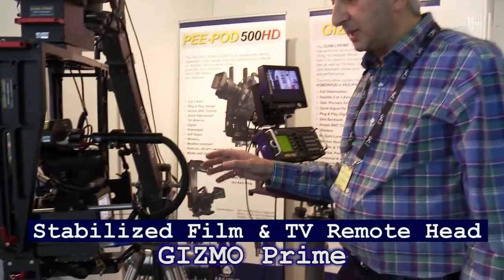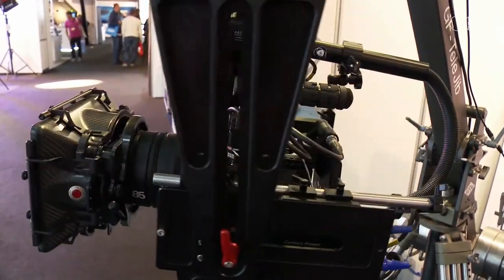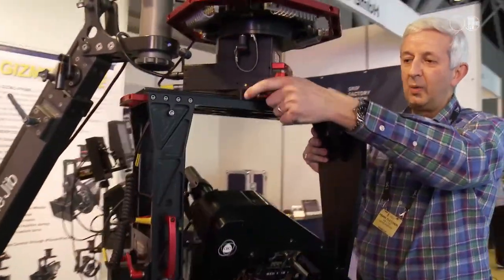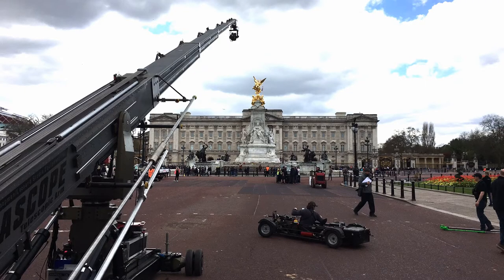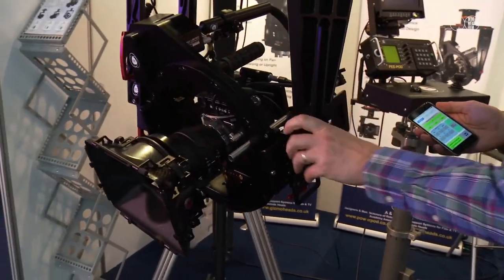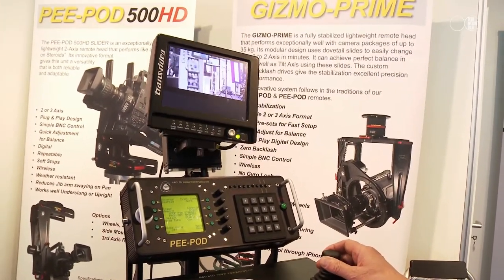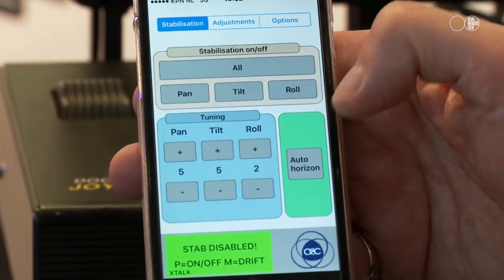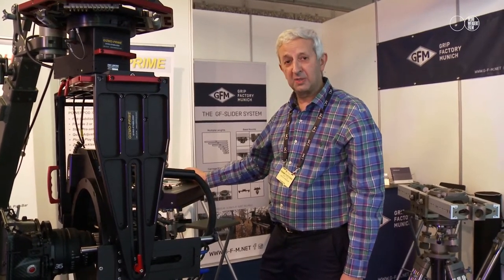POWERPOD PRIME - 3 Axis Stabilized Remote Head for Film and TV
Overview and highlights of the versatile, easy to use Remote Head with complete digital stabilization and 360 degrees roll.  Rolling monitor, camera and operator separate controls